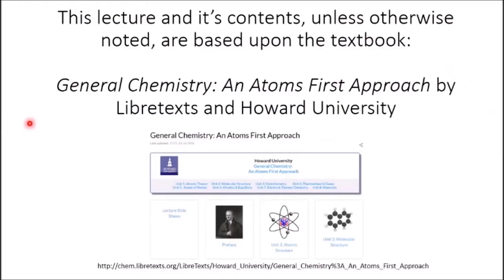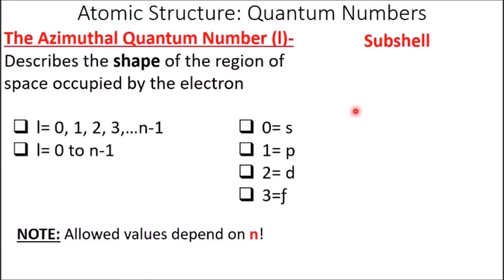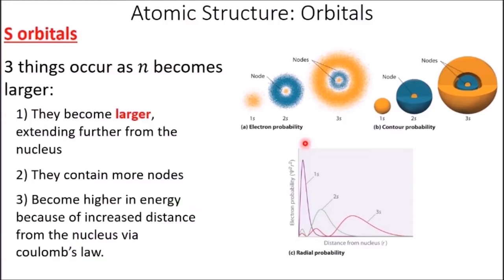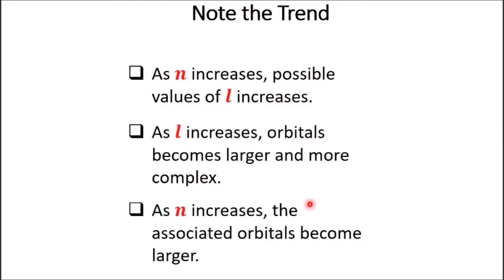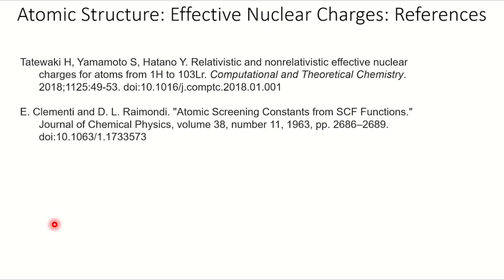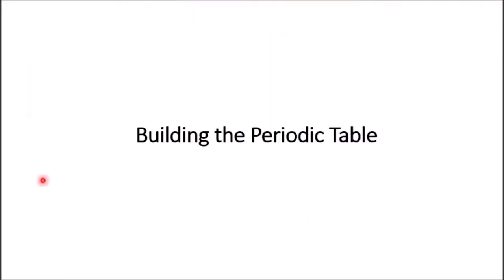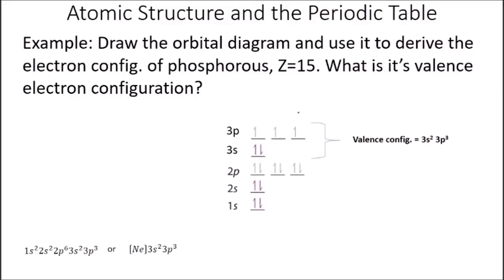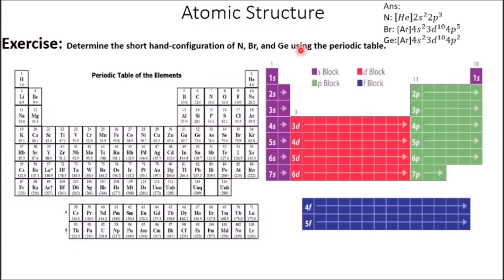MCAT Prep: Atomic Structure, The Periodic Table, and Redox Reactions